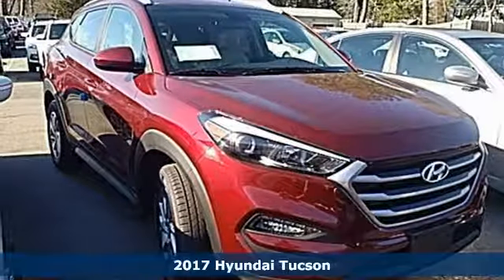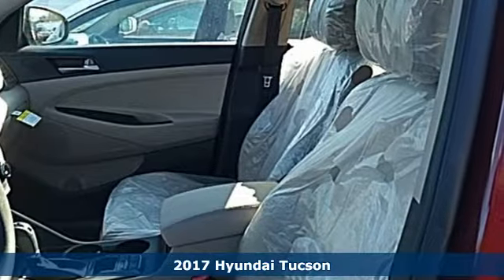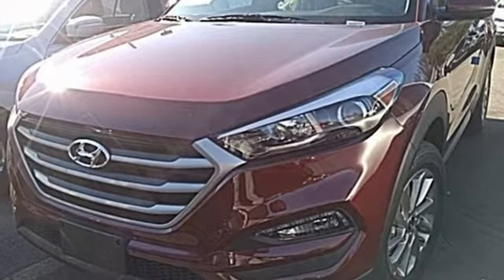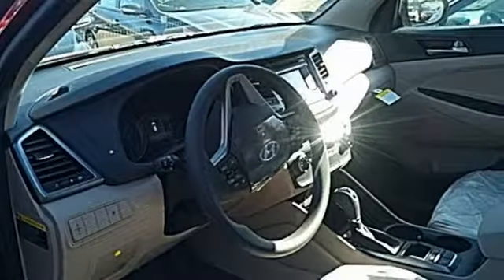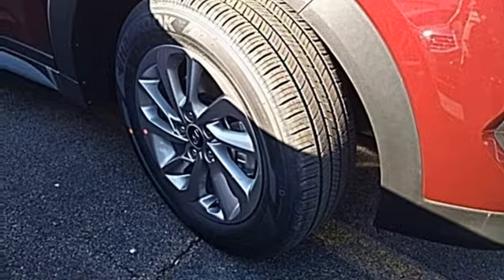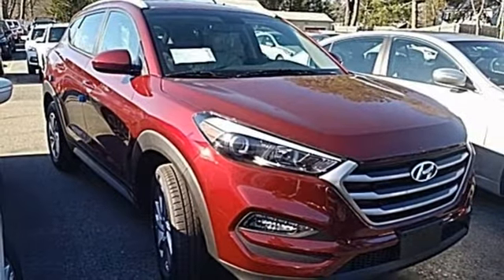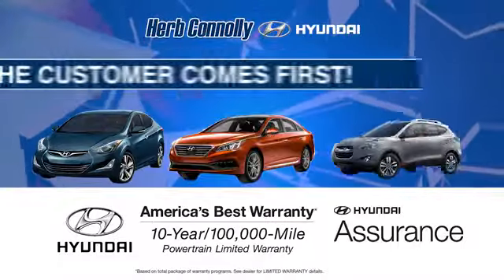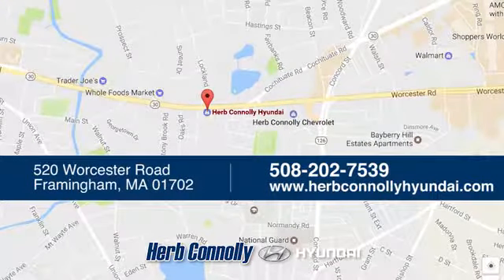New 2017 Hyundai Tucson Framingham, MA #15223 - SOLD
Year: 2017
Make: Hyundai
Model: Tucson
Trim: SE
Engine: 2.0L DOHC
Transmission: 6-Speed Automatic with Shiftronic
Color: Red
Interior: Beige
Stock #: 15223
VIN: KM8J3CA4XHU409301
Active On-Demand AWD System w/ AWD Lock, Bluetooth Hands-Free Phone System, Drive Mode Select, Power Driver Seat w/ Power Lumbar Support, LED Headlight Accents, LED Daytime Running Lights, Foglights (Halogen), Roof Side Rails, Driver's Auto-Down/Up Power Window, Dual Illuminated Vanity Mirrors, Glove-Compartment Light, 5-inch Color Touchscreen Audio Display with Rearview Camera, AM/FM/CD/MP3 Audio System w/ iPodA®/USB and Aux Input Jacks, SiriusXMA® Radio, YES EssentialsA® Stain & Odor Resistant Cloth Seats, Downhill Brake Control & Hillstart Assist Control, Automatic On/Off Projector Headlights, 17" Alloy Wheels, Bodycolor Rear Spoiler w/ LED Brake Light, Power Door Locks & Windows, Heated Side Mirrors, Driver Blind Spot Mirror, Remote Keyless Entry System w/ Alarm, Front Solar Glass & Rear Privacy Glass, 12-Volt Power Outlets- (2) Front / (1) Cargo, Tilt-and-Telescopic Steering Whl w/Audio, Cruise & Phone Ctrls, 3.5-inch LCD Multi-Information Display, Carpeted Floor Mats, Cargo Tray, Cargo Net and First Aid Kit. Price includes: $500 - Military Program. Exp. Exp. Exp. 05/01/2017, $1,250 - Hyundai Circle V-Plan Cash. Exp. 06/30/2017, $750 - Sales Event Cash. Exp. 05/01/2017, $500 - HMF Bonus APR Cash - Standard - East. Exp. 05/01/2017, $400 - College Graduate Program. Exp. 05/01/2017, $1,500 - Retail Bonus Cash - EA. Exp. 05/01/2017

Address:
520 Worcester Rd - Rte 9 East